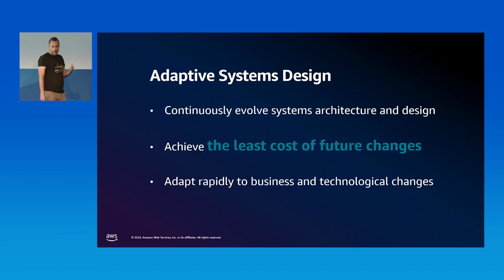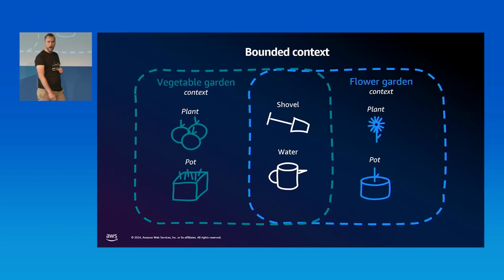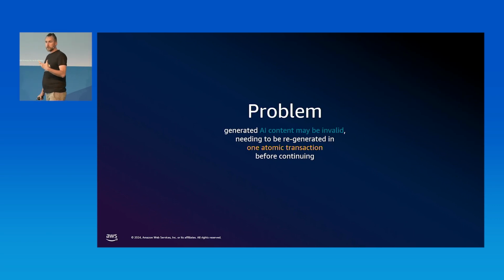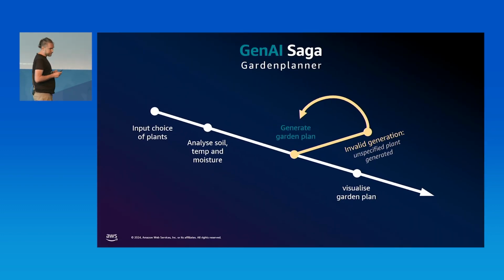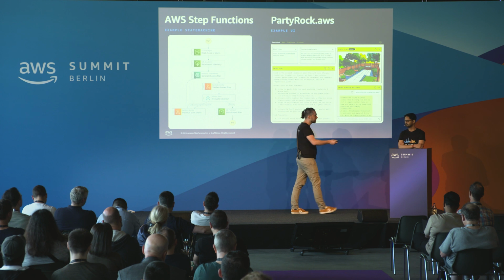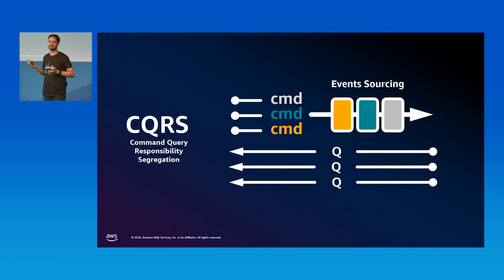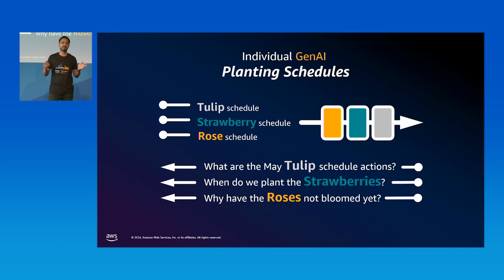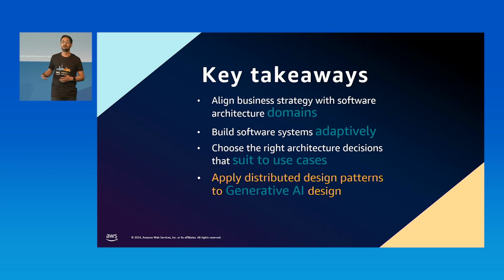AWS Summit Berlin 2024 - Implementing distributed design patterns on AWS (BOA302)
Implementing distributed design patterns on AWS

Legacy applications were once modern. The challenge is to have development principles and processes continuously improve and to develop applications with minimal technical debt. Developing complex modern applications requires a thorough understanding of how to extract business requirements and goals and to select the appropriate tactical design and implementation patterns that support business strategies. Learn how to define business strategies in terms of bounded contexts, subdomains, and context mapping with domain-driven design. Also learn to select distributed design patterns and the appropriate services to implement the design, how to streamline your application development, and how to deploy on AWS.